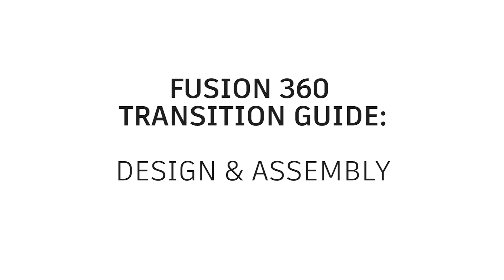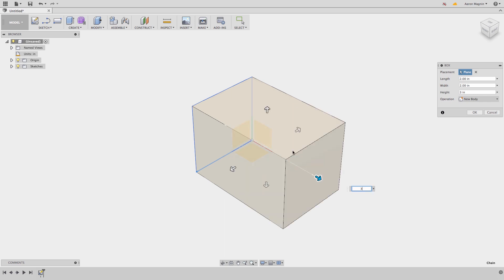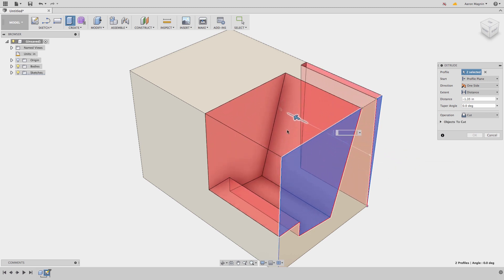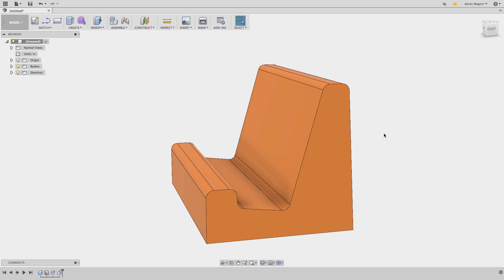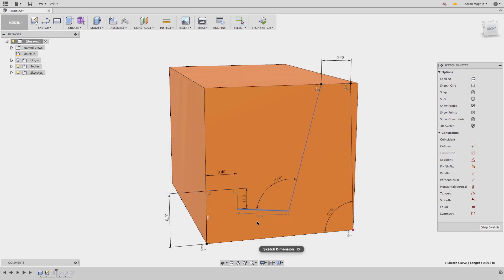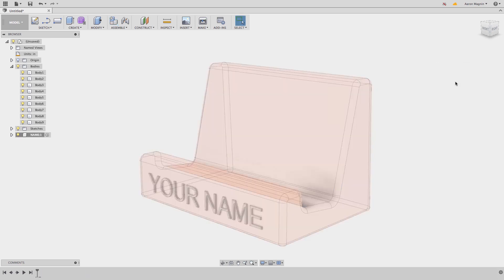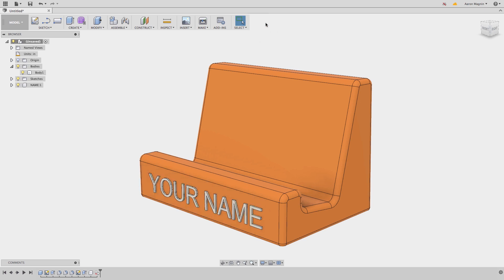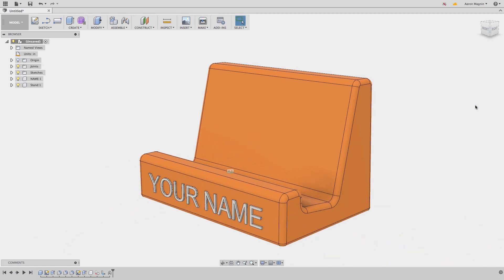Fusion 360 for 123D -5 - Basic Fusion Design and Assembly for 123D users